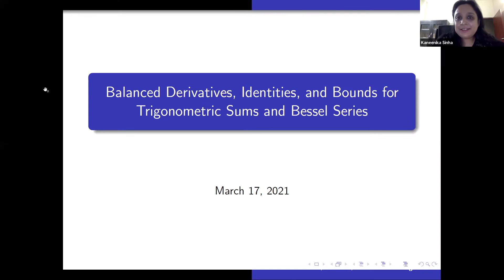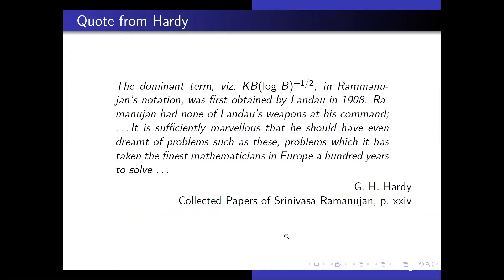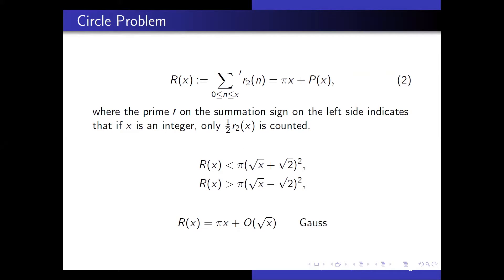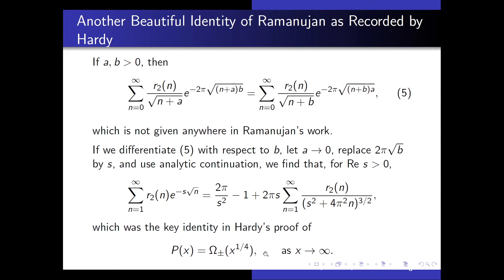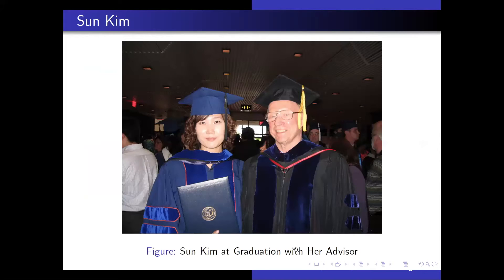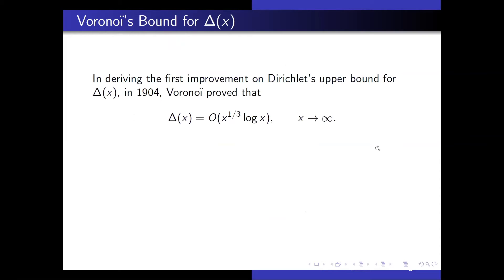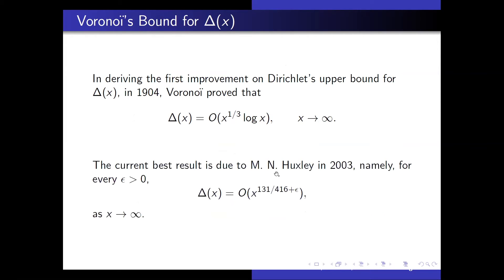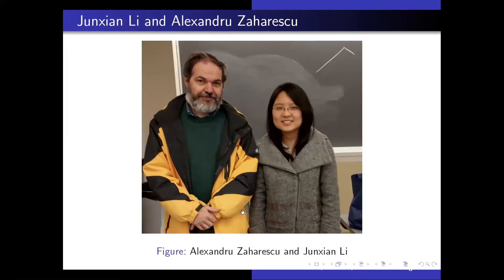Balanced Derivatives, Identities, and Bounds for Trigonometric Sums andBessel Series by Bruce Berndt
Motivated by two identities published with Ramanujan’s

lost notebook and connected, respectively, with the Gauss circle prob-
lem and the Dirichlet divisor problem, in an earlier paper, my co-
authors and I derived representations for certain sums of products of

trigonometric functions as double series of Bessel functions. These se-
ries are generalized by introducing the novel notion of balanced deriva-
tives, leading to further theorems. The regions of convergence in the

unbalanced case are different from those in the balanced case. If x

denotes the number of products of the trigonometric functions appear-
ing in our sums, in addition to proving the identities mentioned above,

theorems and conjectures for upper and lower bounds for the sums as
x → ∞ are established. This is joint work Martino Fassina, Sun Kim,
and Alexandru Zaharescu.